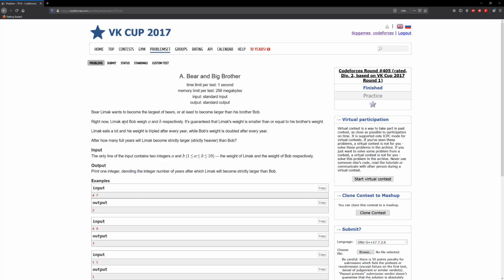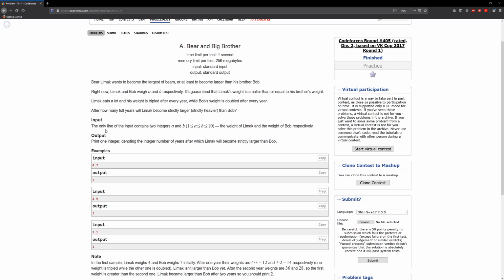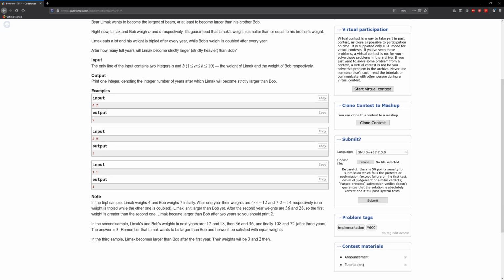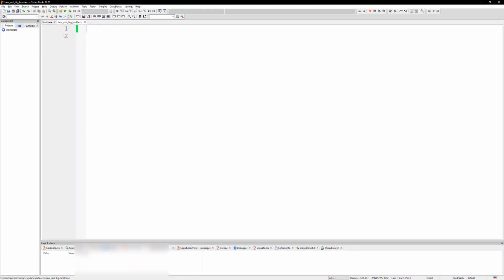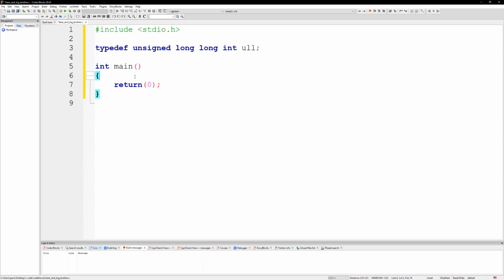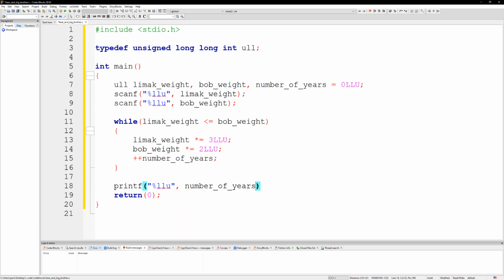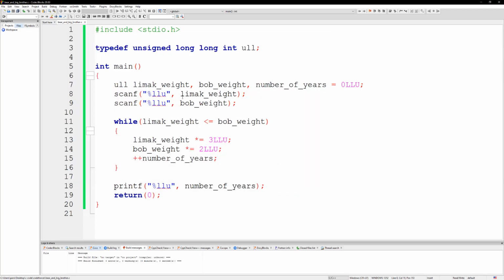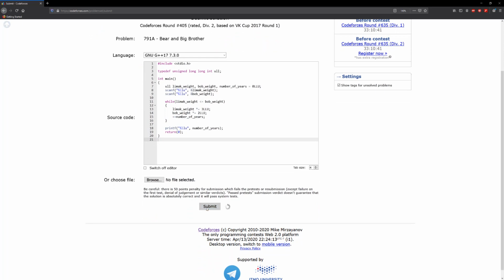Codeforces: 791A - Bear and Big Brother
Codeforces: 791A - Bear and Big Brother  walkthrough